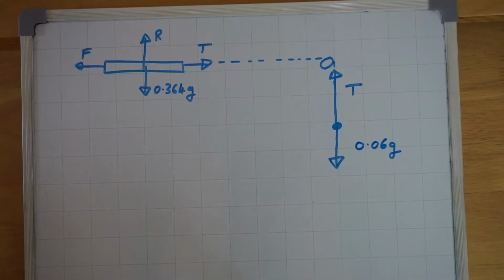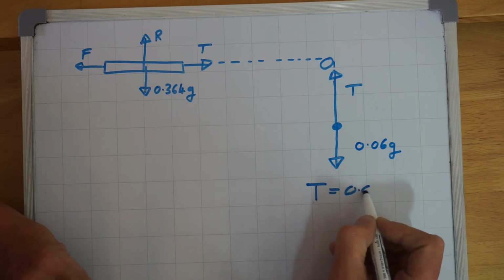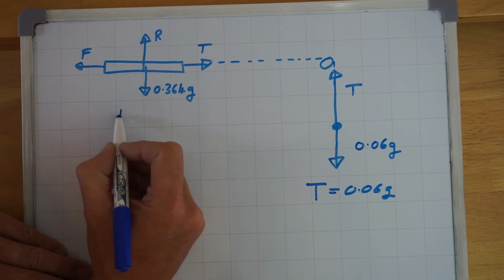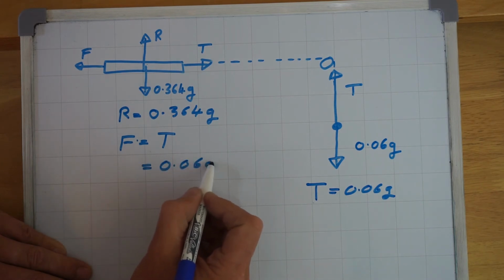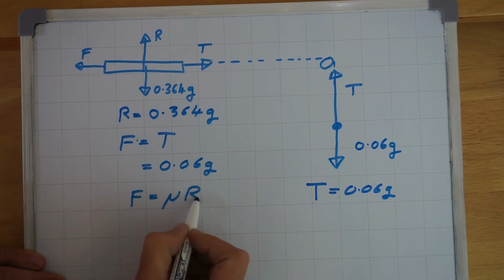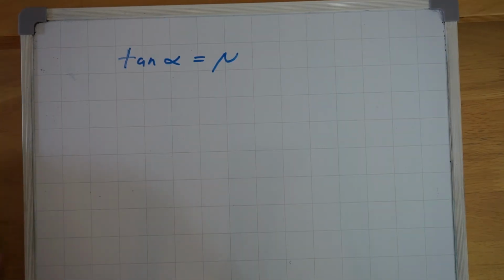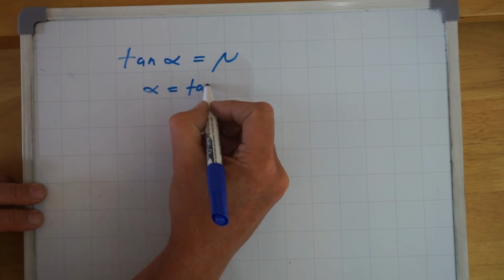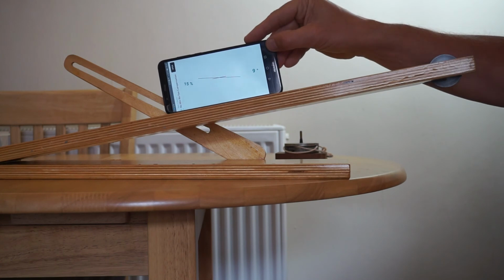Finding a Coefficient of Friction